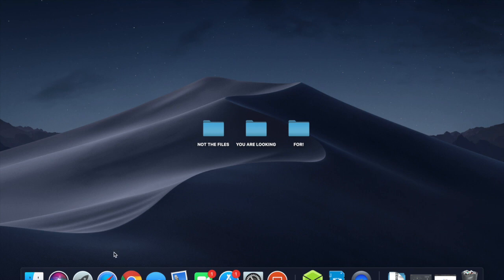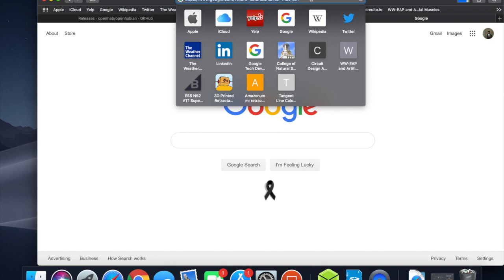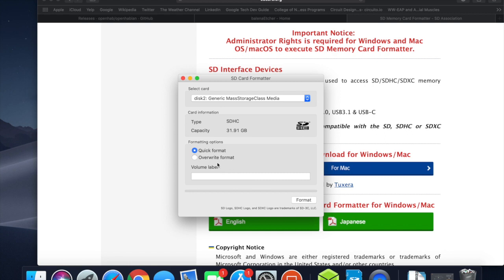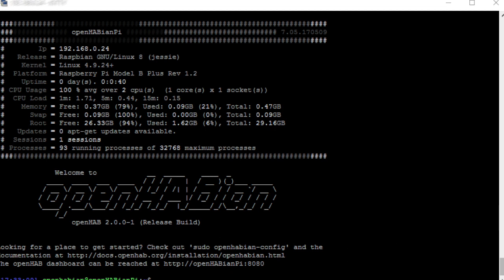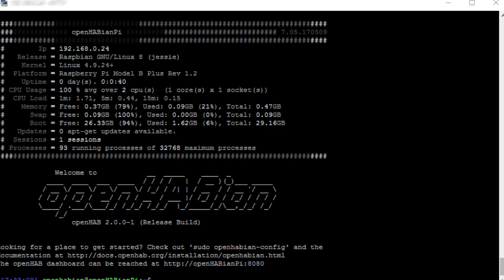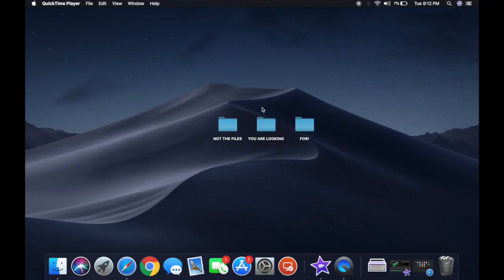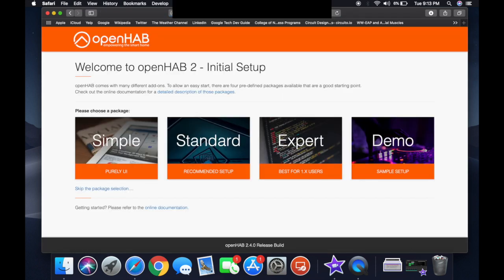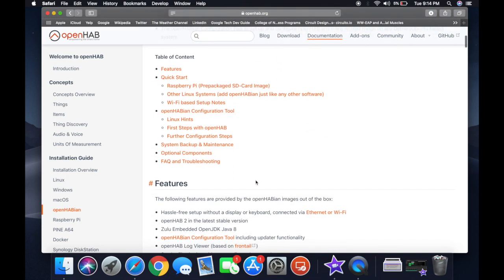Raspberry Pi 4 and openHAB Setup